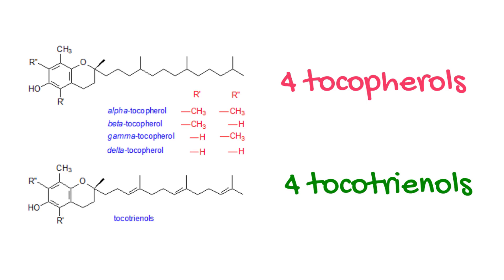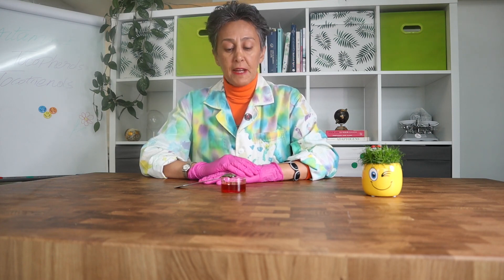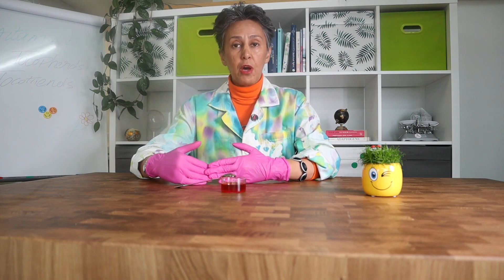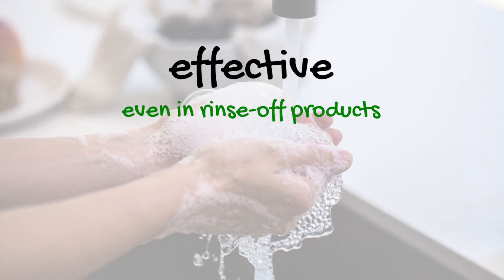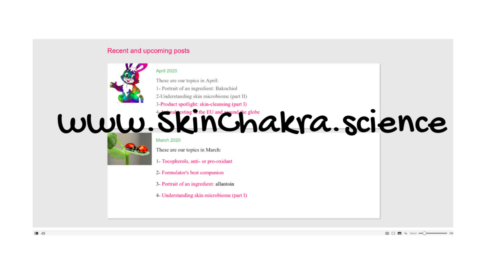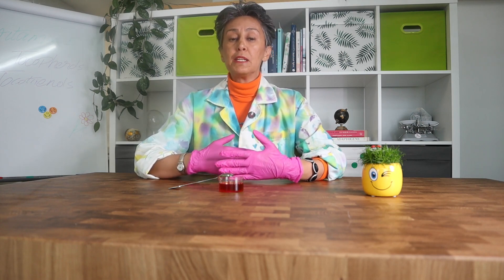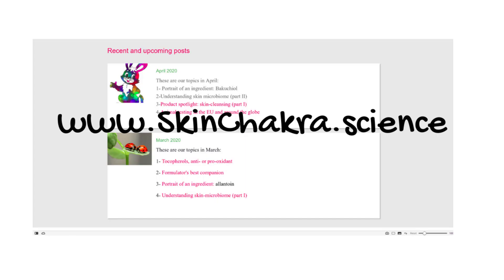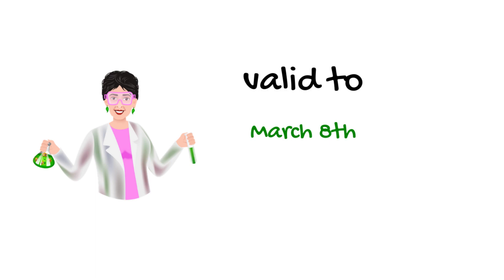2 Facts you probably didn't know about vitamin E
In today's video I'm going to reveal 2 facts about tocopherol/vitamin E that you probably didn't know